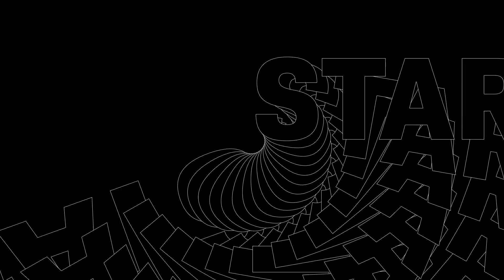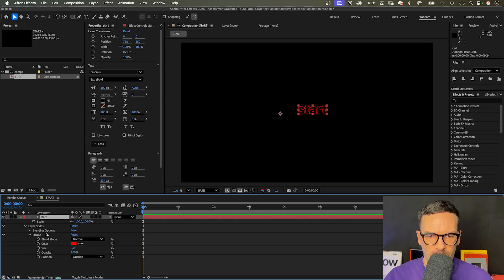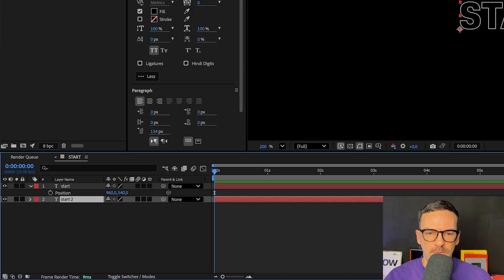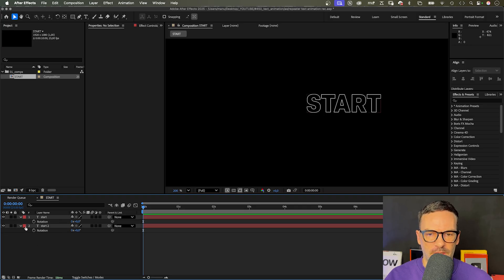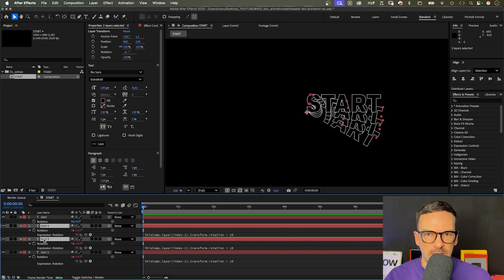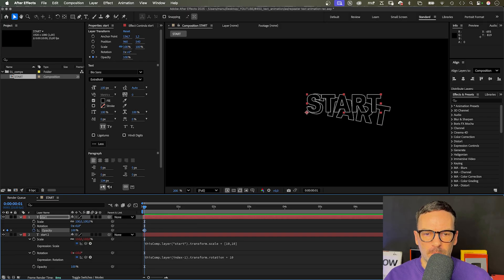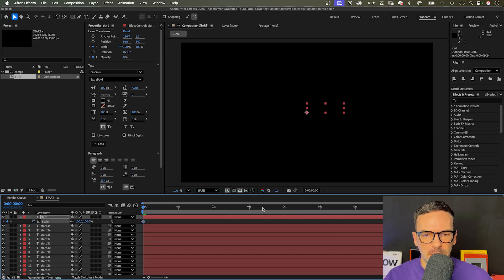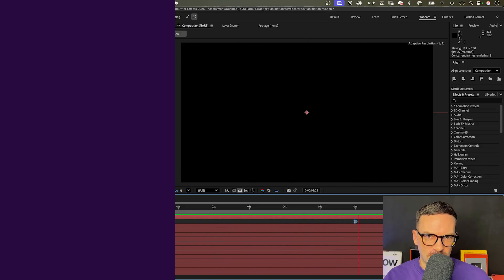Kinetic Zoom Text Animation in After Effects | Tutorial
Your best starting point to learn more about expressions!

In this tutorial, we create a stunning zoom text animation in just a few minutes with basic expressions.
The principle: We animate 1 text layer, then let expressions do all the work.
They scale, rotate and delay all duplicate layers automatically.
And - it takes just a few minutes.

Content:
0:00 text zoom animation in After Effects
0:16 Setting up the first text layer
1:39 Adding the second layer
2:23 Automating the rotation
3:59 Delaying the appearance of each text
5:00 Animating the zoom